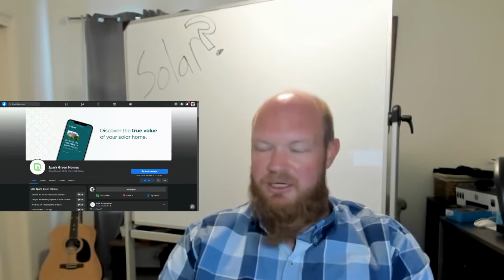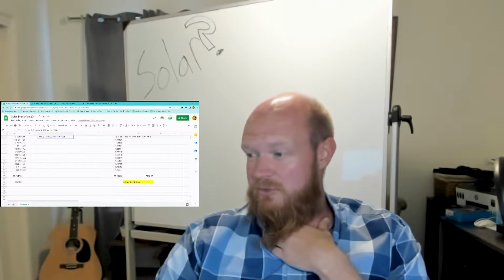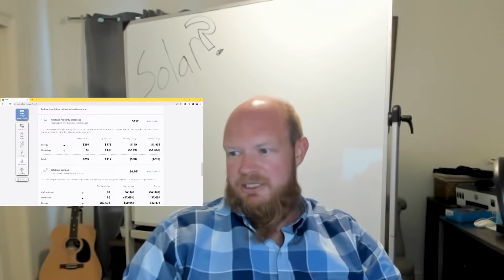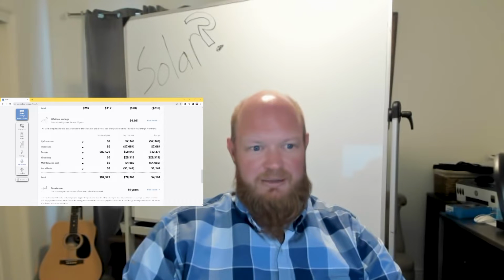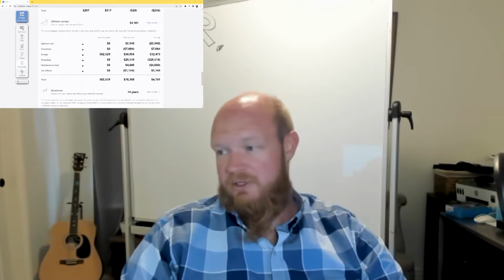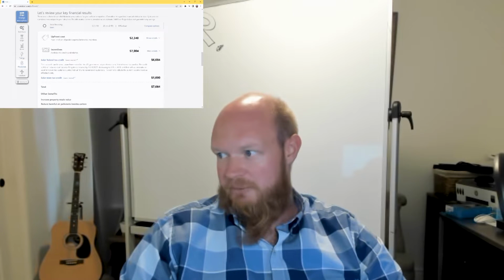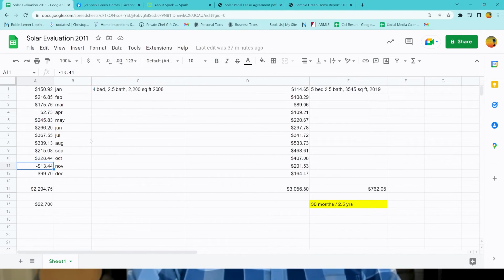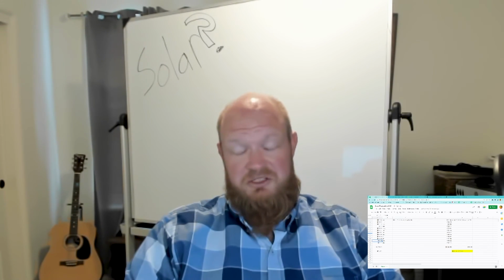Is Solar right for you? | AZ 2022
Is Solar right for you? Does solar save money? Is it worth getting Solar in Arizona? In this video, we take a look at comparing a home with solar and without to really take a look at how much you are saving or spending on your electric bill. Take a look at getting a Solar Energy Audit today, whether you are just curious about how well your solar is working for you, what kind of system you should get or if you are selling a home with solar use this document to comprehensively show your potential buyer the value of the solar on your home. Call Chris Kjorstad today!

You're in good hands, the BEST hands;
theBESTArizonahome.com
Check us out on F A C E B O O K